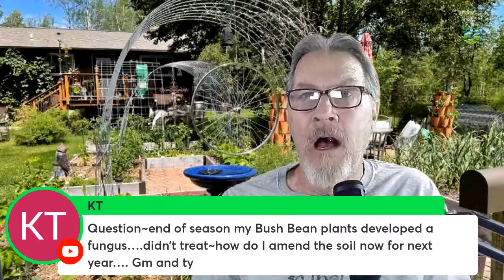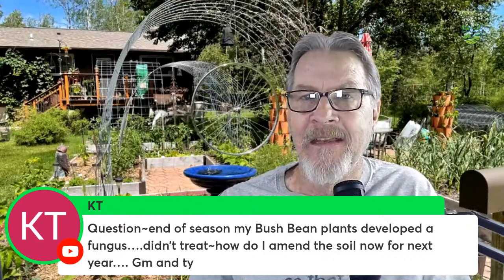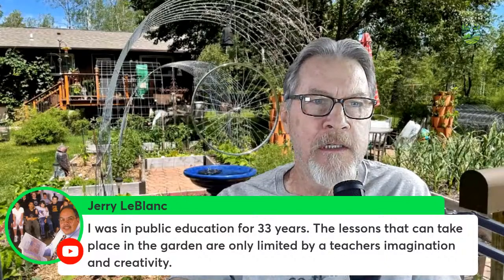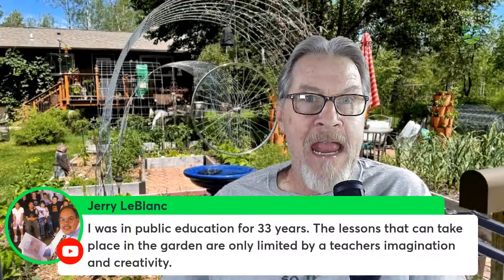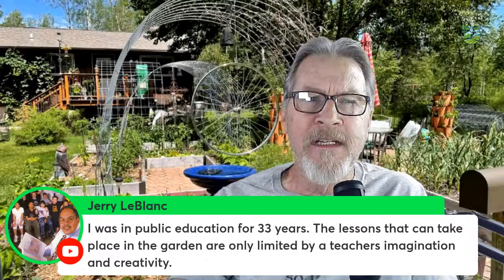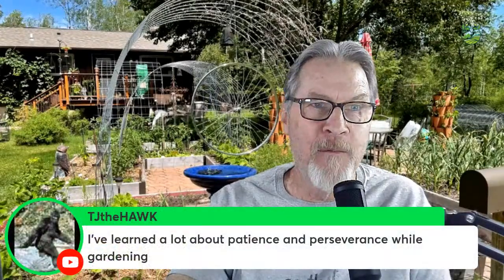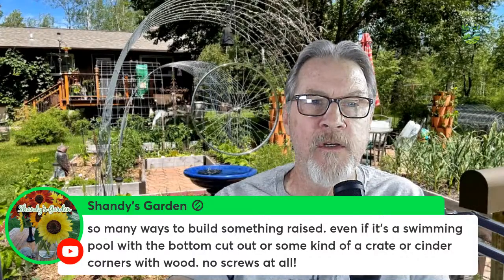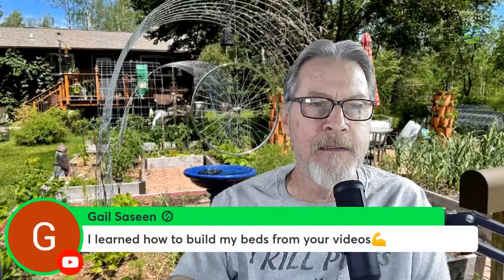Lessons in the Garden (Q&A)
You can learn a lot in the garden, much more than how to grow plants. Math, history, biology, literature, and philosophy are some of the lessons that can be learned. Gardener Scott discusses how the garden can be a big schoolhouse, answers viewer questions, shares gardening philosophy, and much more. (Your Gardening Week Live #125)